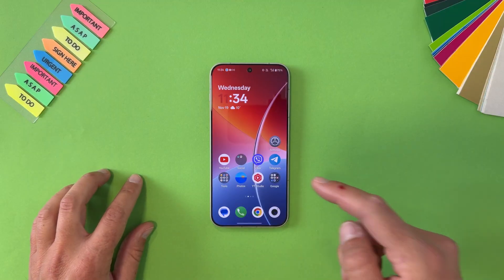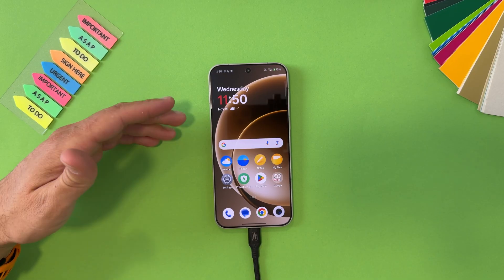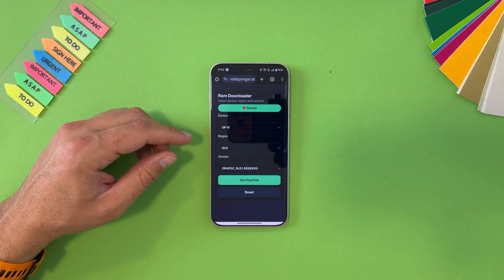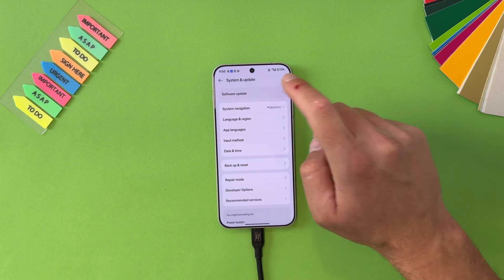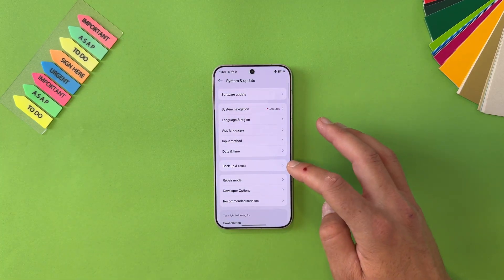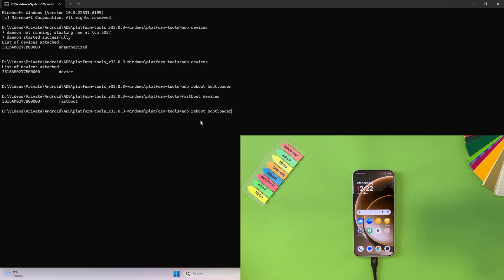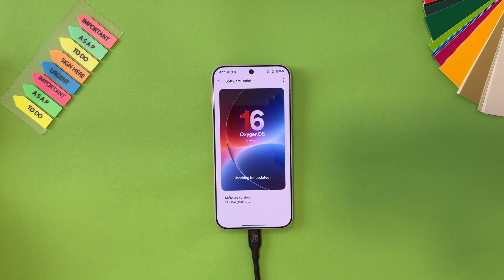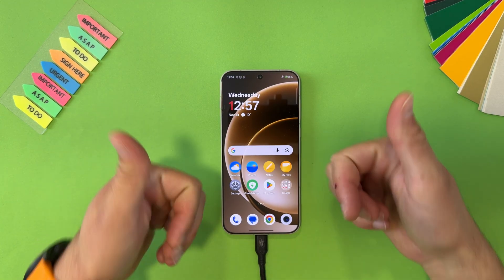OnePlus 15 Lock Bootloader For OTA Updates - After Convert to OxygenOS!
This is a guide following my previous video for those who want complete global device but sacrifice the bootloader unlocking. When you lock you can do bank app payments and watch Netflix with L1 Widevine certification.

Links:
XDA Guide:

Google USB driver (for fastboot & ADB):
Extract all files to the same directory.  Right click on android_winusb.inf and select install